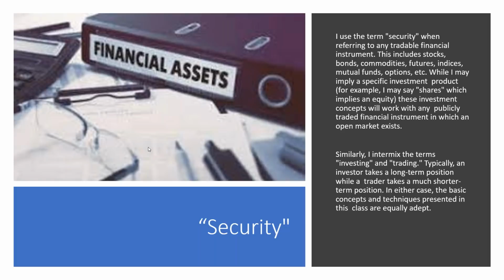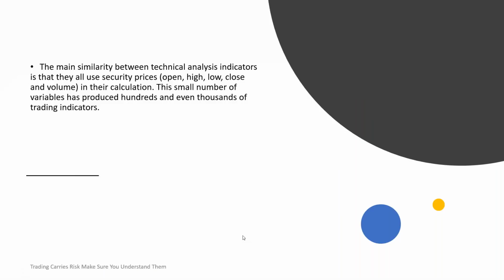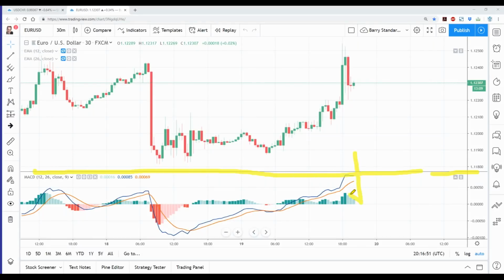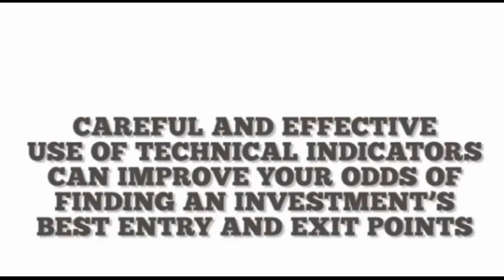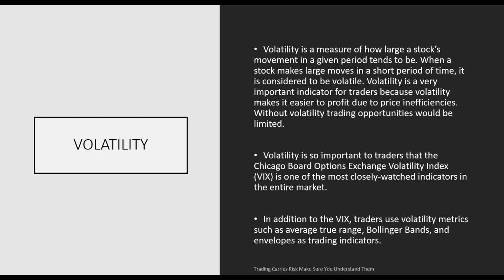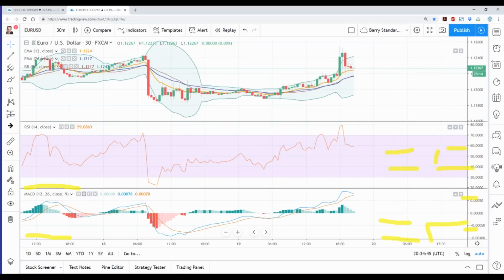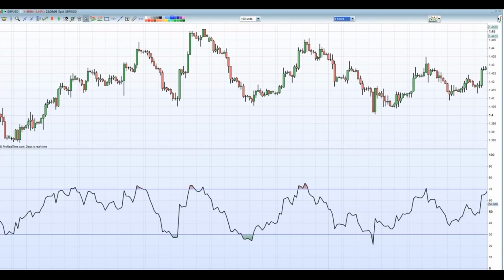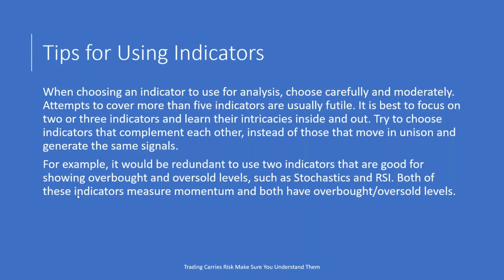What Are Technical Indicators for Forex, Cryptocurrency, Commodities & Stocks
Technical indicators are mathematical formulas applied to the open, close, high and low of a liquid asset such as gold or oil, bitcoin or the euro.

These indicators are placed over top of price on a chart or below a price chart and help give traders information and interpretation of price movement. They help us see developing trends and trends that are ending, the also give us momentum and market volatility.

Many well known indicators include MACD, RSI, Moving Averages, Stochastics, Williams %R, CCI and ADX and hundred more.

Technical indicators can provide entry and exit signals and secondary filters to determine if a trade is worthwhile entering and will also signal when its time to exit your trade.